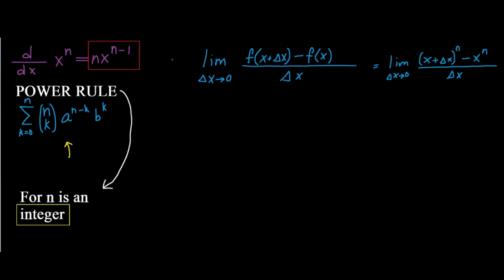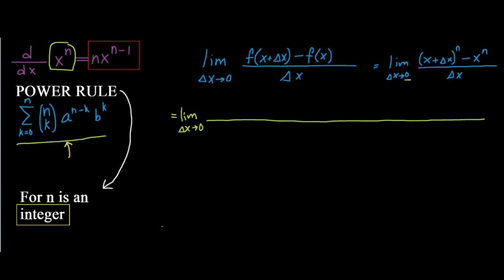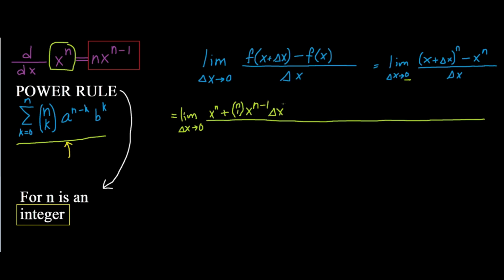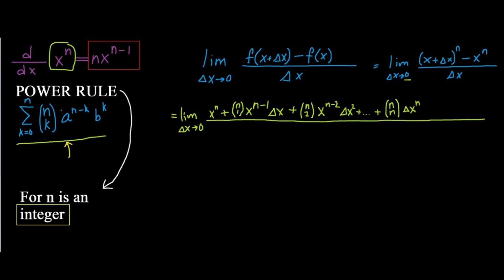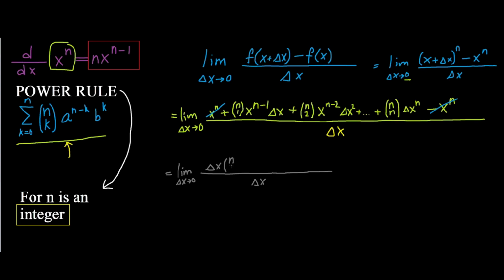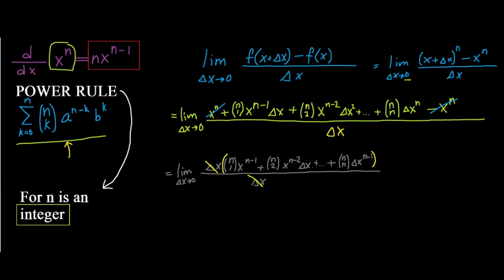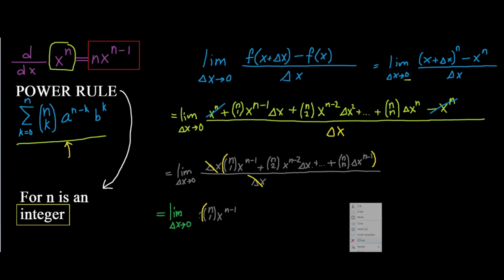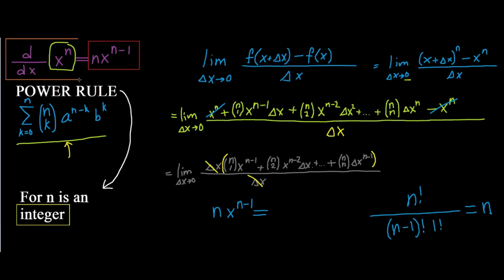|Calculus 1| Power Rule Proof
Proof of the Power Rule using the Binomial Theorem.

Calculus course summaries for the public